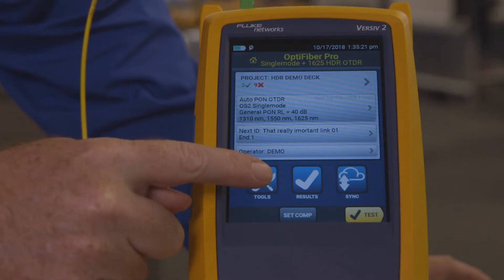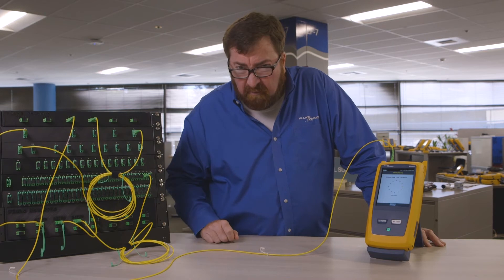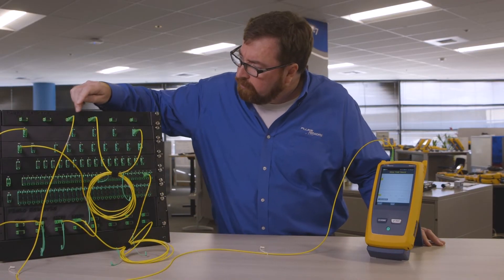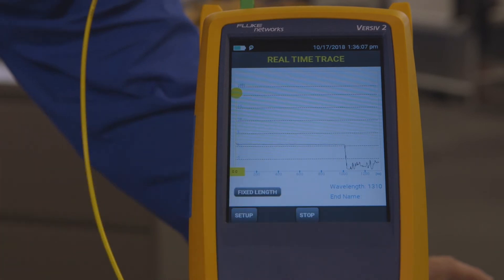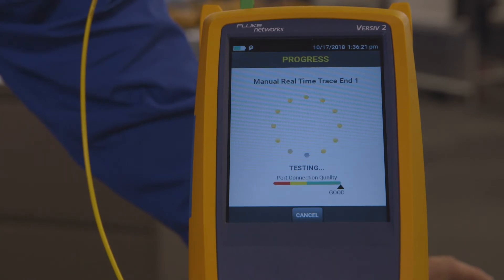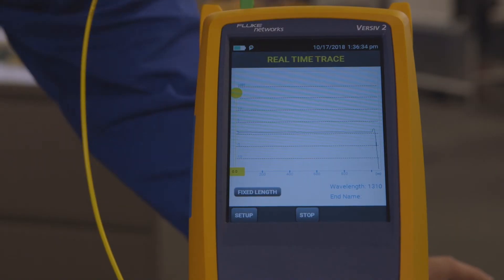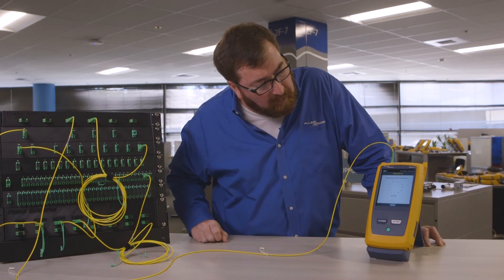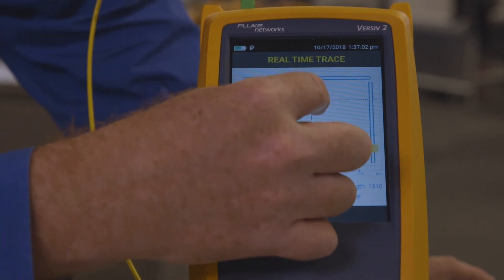Real-Time Trace with Faster Setup in the OptiFiber® Pro OTDR by Fluke Networks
Real Time Trace is a great feature to doing a quick check on your fiber link – or performing a “wiggle test” for a failed connector.  OptiFiber Pro Version 6.0 or greater now includes a fast and simple way to adjust the range, pulse width, wavelength while performing a real-time trace for even more powerful troubleshooting.